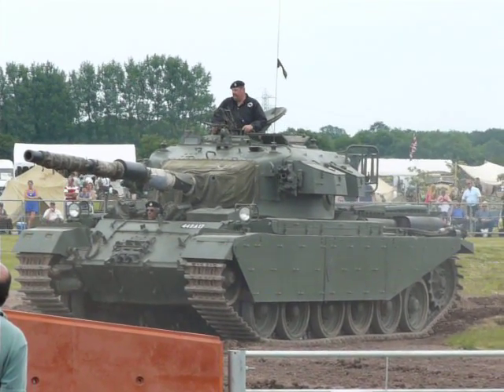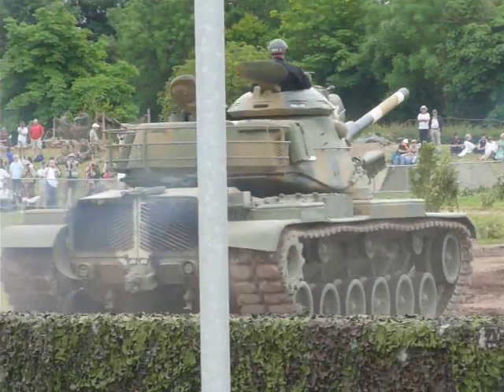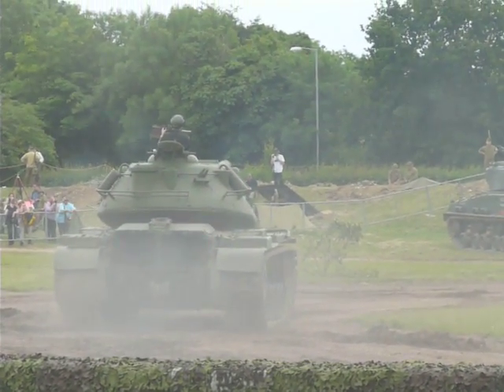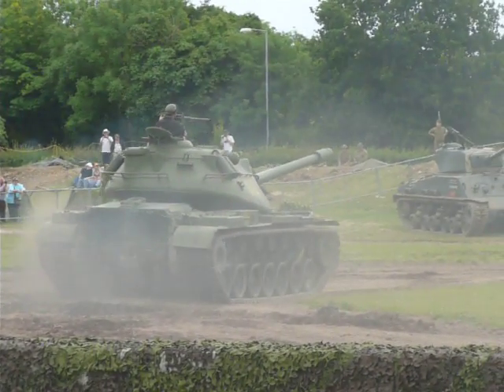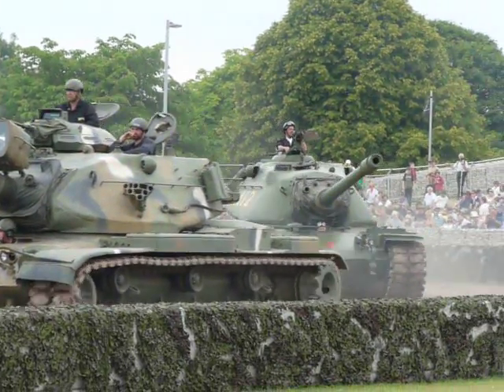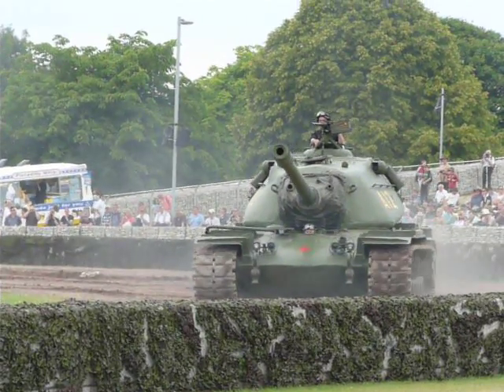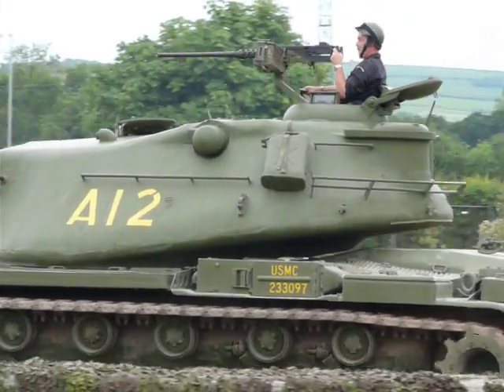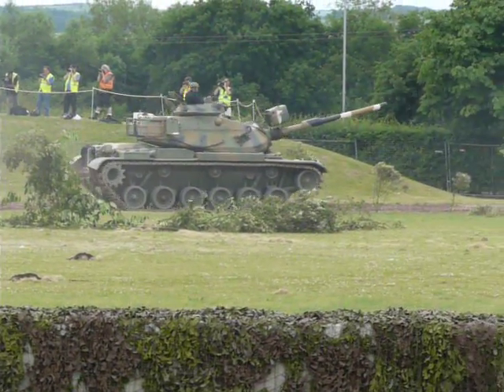M60A1 and M103A2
Video from the Tank Museum's Tankfest 2009 in Bovington, England.